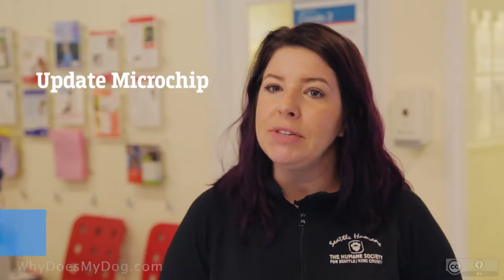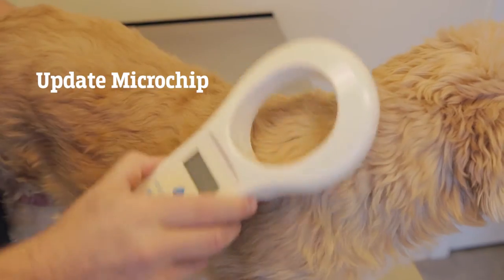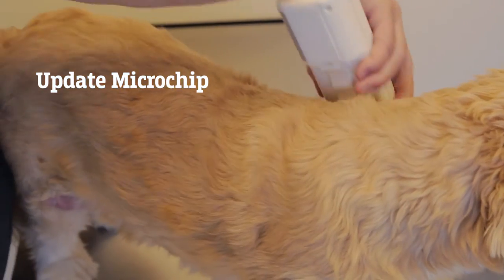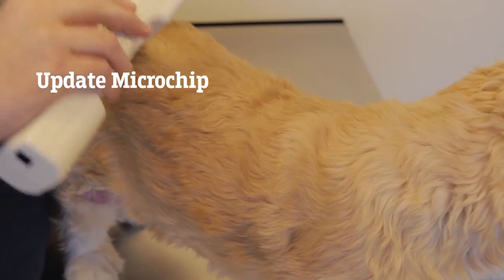What Should You Do When A Dog Or Cat Is Missing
So as soon as your dog goes missing, you should check locally first. Check with neighbors because often times they don’t go too far. Then you want to update your microchip information and let them know that they are a lost or missing pet. So, that if someone does find them and gets some scans they recognize that that pet is being looked for. You would want to contact your local animal shelter or animal control to see if your pet was found. .

1)This video has no negative impact.
2)This video is also for teaching & Informational AND Entertainment purposes.
3)It is not transformative in nature.